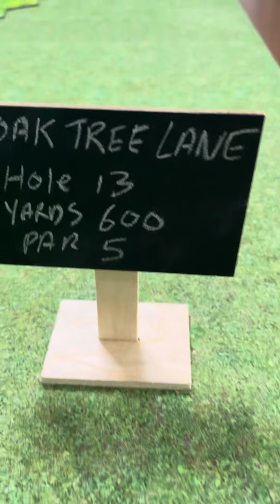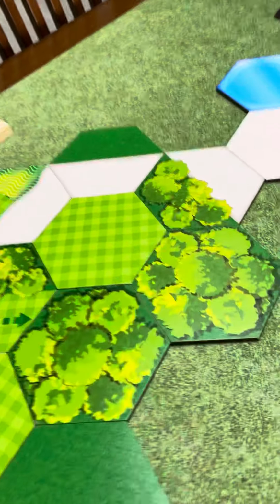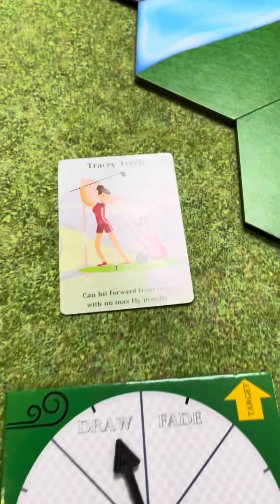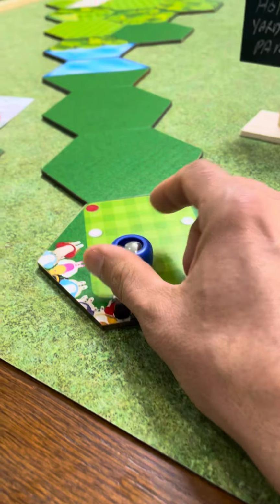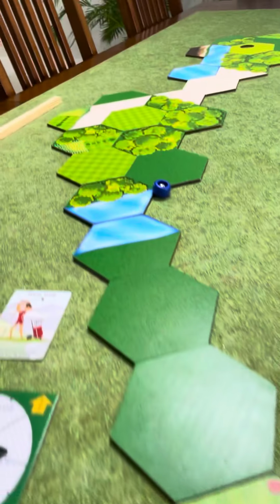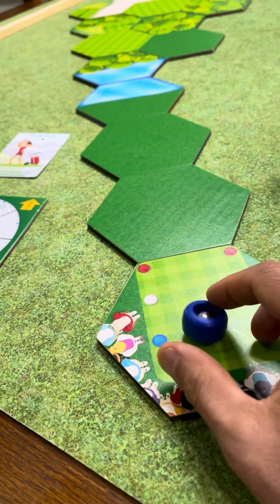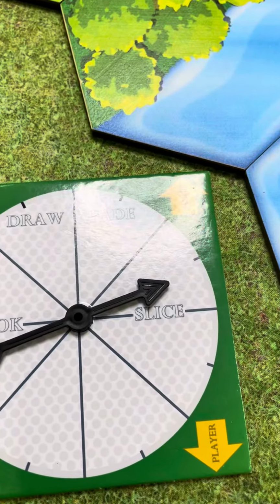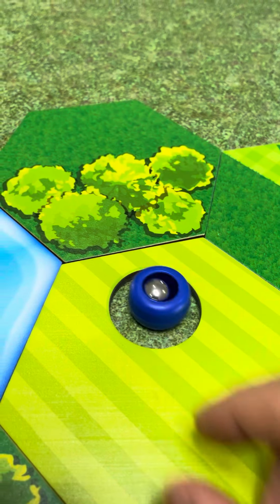Oak Tree Lane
Check out this massive 600 yard Pat 5!